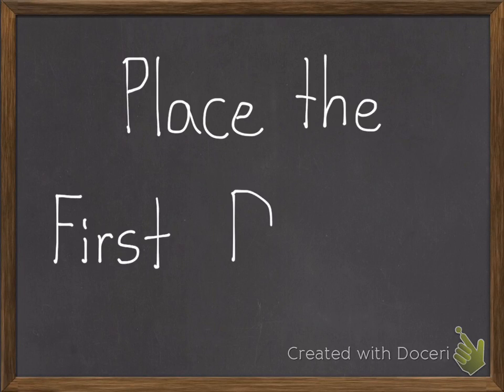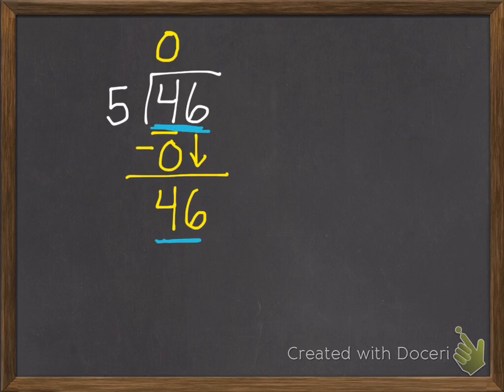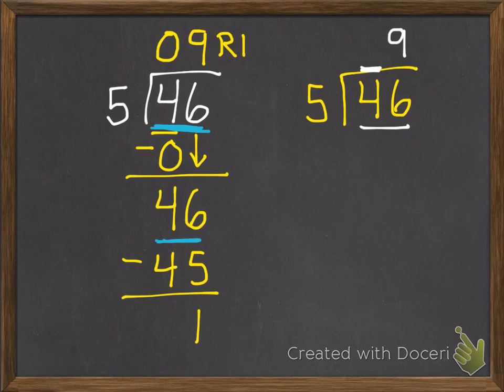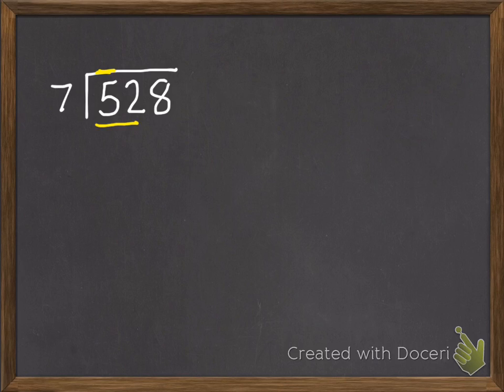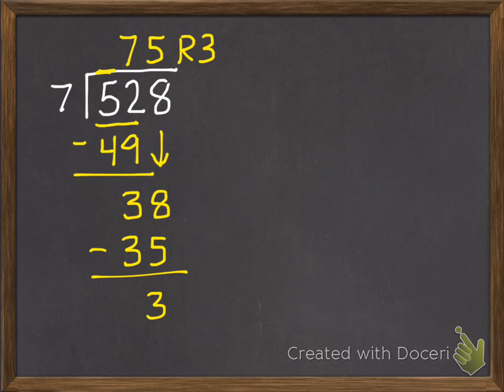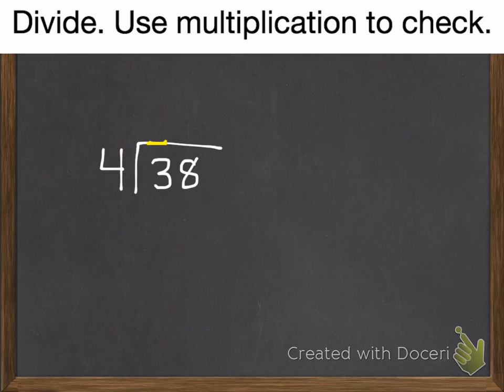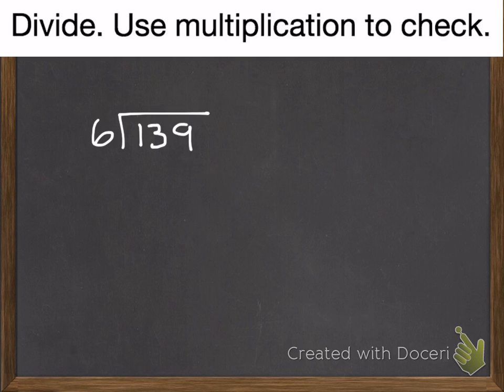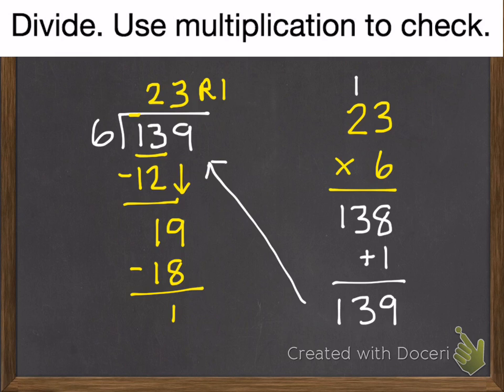Place the First Digit 6-7